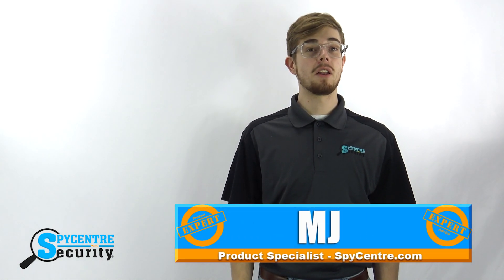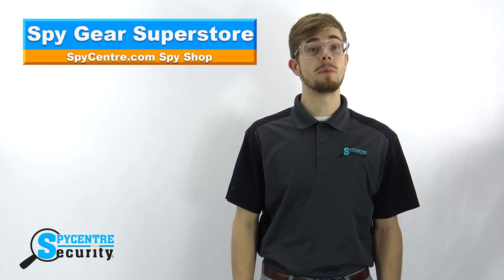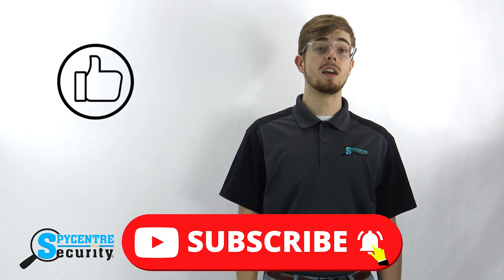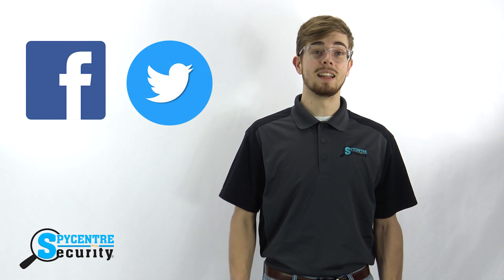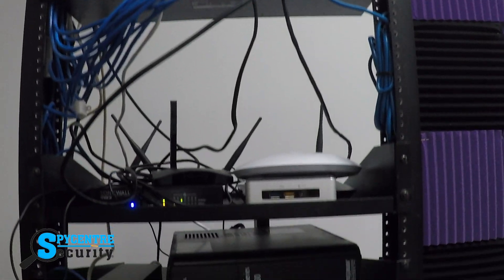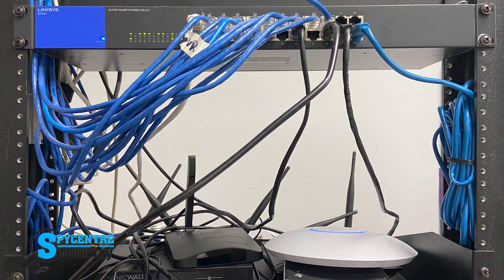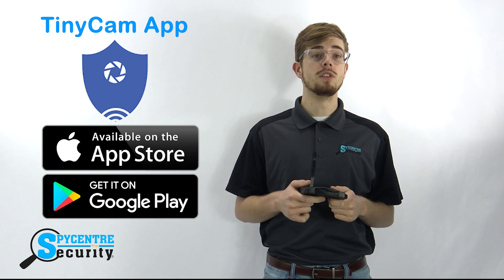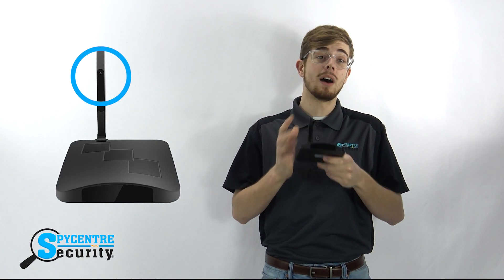WIFI Router Hidden Camera - Review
Timestamps:

00:00 Intro
00:31 WIFI Router Hidden Camera
01:38 Unboxing
02:47 App Download and Setup
03:40 WIFI Configuration For Remote View
04:11 Quality Demonstration Day/Night
04:53 Main Features
05:45 Outro

Hello everyone, my name is MJ and I am one of the product specialists here at Spy Centre Security, the Spy Gear SuperStore. I’m here today to talk to you about the 1080P WiFi Router Hidden Camera.

Introducing a new ingenious design in the hidden camera department, this is our new WiFi Router security camera! Offering a 1080P live stream and 720p recording to an SD card while also having a 120-degree field of view makes this camera truly one of a kind. It's not very often you find something that can be so easily concealed in plain sight in your home or office. Accessible through the tiny cam app, you can remotely view and record footage on your phone. One unique thing about this camera is the fact that the camera is actually concealed inside of the antenna of the router, allowing it to be much more versatile when it comes down to overall placement for the viewing angle needed! It's even night vision capable up to 20 ft! This camera requires a micro SD card for video storage purposes, you can use up to a 128GB SD card. Keeping in mind the 1080P video quality, wide 120-degree field of view, and large storage capacity on top of its amazing discretion this camera truly is one of a kind and can work for many different situations. Let me show you what comes in the box and how to set it up!

As you can see the unit has a discrete design and the camera is actually hidden in the antenna of the device which makes it even harder to spot. On the back, there is a port for the power cable, a fake ethernet data cable which helps it disguise even further as a WiFi router, a slot for the micro SD card, and the reset button. All you have to do to get started is pop the micro SD card into the slot on the back, grab your power cable, plug that into the brick and plug the brick into power and the other side into the unit. Now that the camera has been plugged in and the memory card has been inserted we can start by getting it setup through the TinyCam application!

Available on Android and IOS devices, the TinyCam application is where we will set up this camera allowing us to connect the camera's WiFi, set the time and date as well as set our recording modes whether that's motion activation or continuous basis. Once the application has been downloaded go ahead go to the settings on your phone and then your WiFi connections. Once in the WiFi connections, you will need to locate the camera's WiFi signal and connect to the HCAM network. From there go to the Tinycam application and when connected to the HCAM WiFi the app should prompt you to add a new cam automatically. If not, in the top right-hand corner, there will be a "+" icon where you can manually enter the camera. After this, you can see the unit is now broadcasting a live stream.

Now that you have connected to the camera and the camera's information has now been added to the application we can now set up the WiFi connection! Start by clicking the settings icon next to the camera's information on the home screen page. From there click on the WiFi Config section. Now locate your home/office wifi information and input it. Once you have done that you should then have connected your camera to your home/work wifi allowing you to view it anywhere.

The last thing anyone is suspecting to have a camera in it is the wifi router. Being a fully wifi-accessible camera, this can easily give you the peace of mind you are striving for in your home or business! Being able to literally go to an app on your phone and view your camera at any time really is a huge advantage, allowing you to even get notified when it detects motion is a huge feature especially while you're at work, out of town, or whatever the situation may be. Keep in mind, you do also have access to review recordings remotely through the application, essentially meaning that any information saved on the SD card can be either reviewed or downloaded/deleted at a later time without having to remove it from the recorder and plug it into your computer. This camera really does it all, live view accessibility, remote downloading all in a truly hidden device is truly amazing.